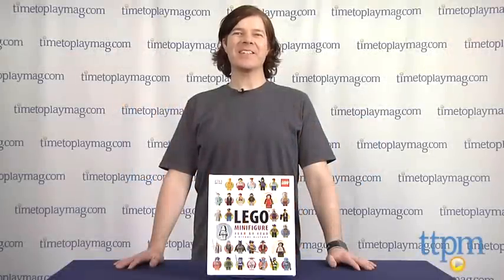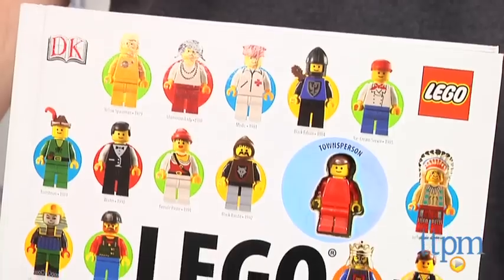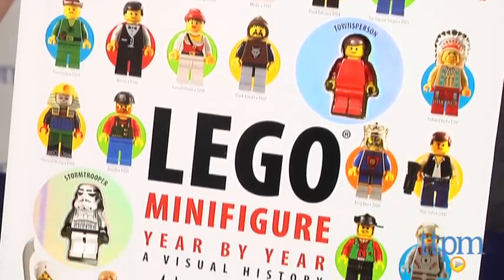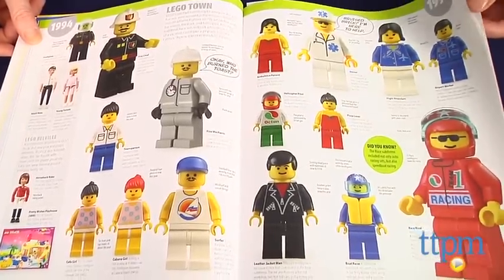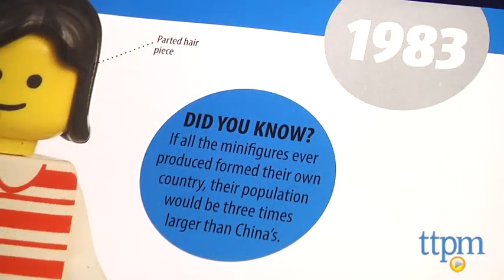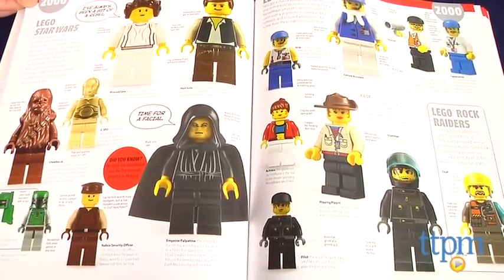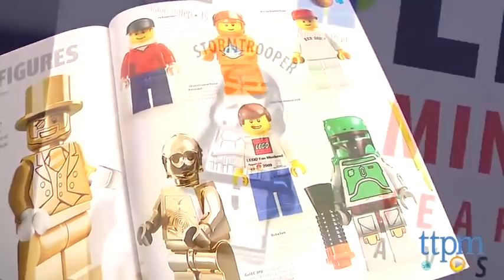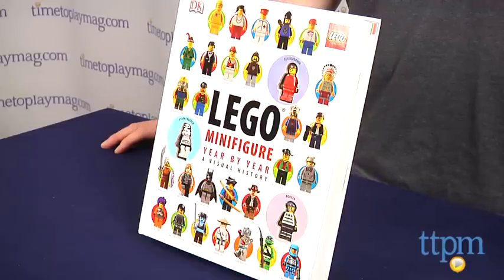LEGO Minifigure Year by Year: A Visual History from Dorling Kindersley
For the full review, where it's in stock, and how much it costs,